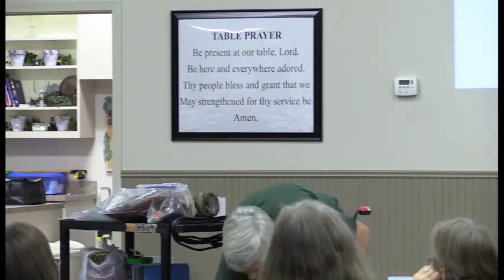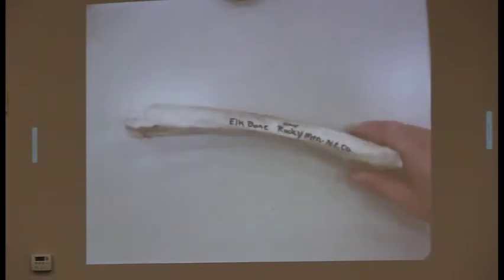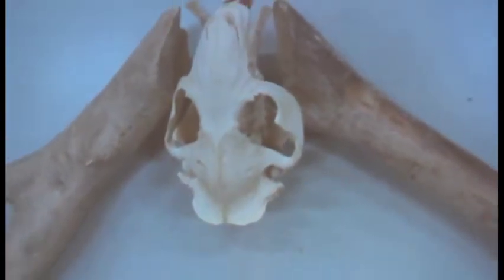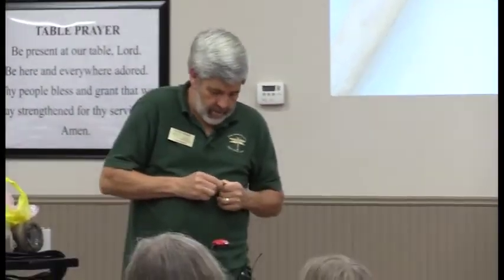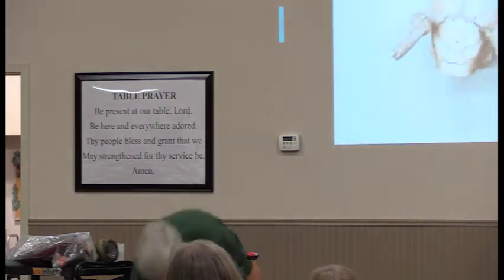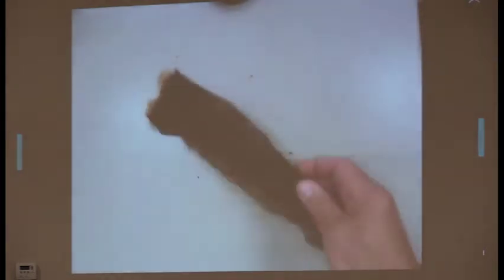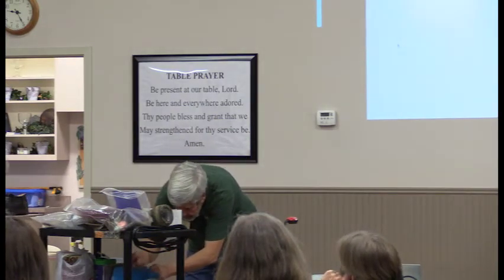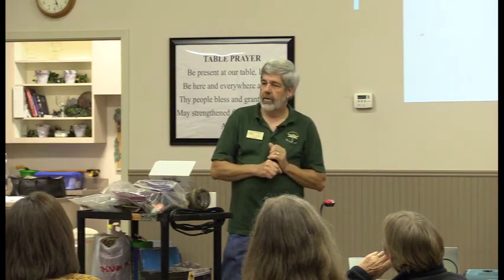The World of Animal Signs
Videos created by or for the Hays County Master Naturalist's E-Nature for Kids project.